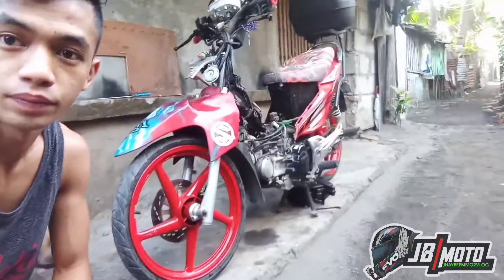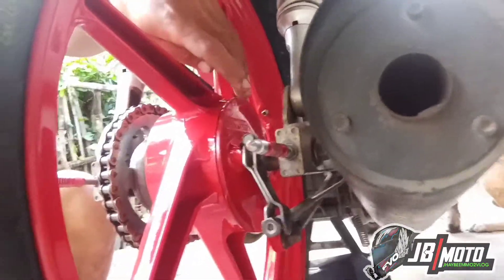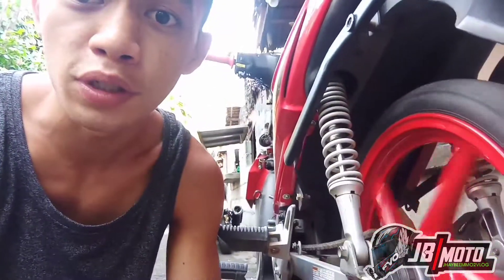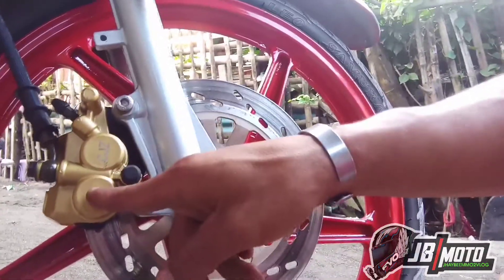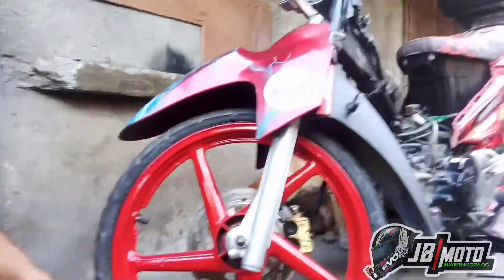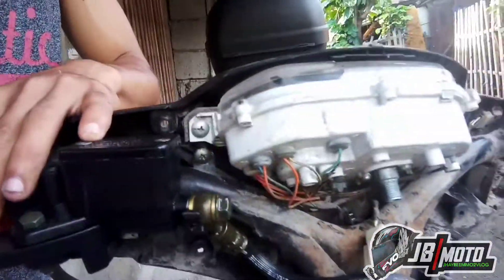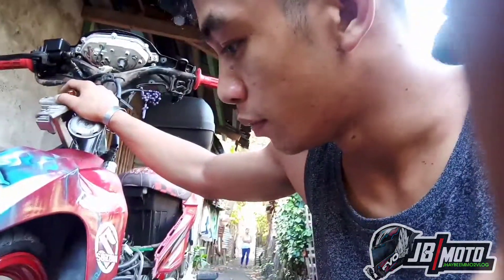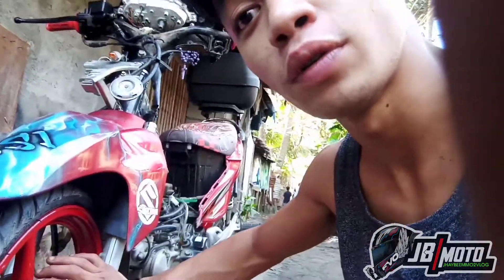Mags Convertion /Quality at Mura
Ang video po na ito ay para sa mga naniniwla at nag nanais na magkaron ng idea.

Kung ikaw naman po ay may sariling kaalaman. Malaya kang magpahayag ngunit bawal kang mag pakitang gilas. May kanya kanya po tayunh kaalaman at pamamaraan.

MARAMING SLAMAT PO.